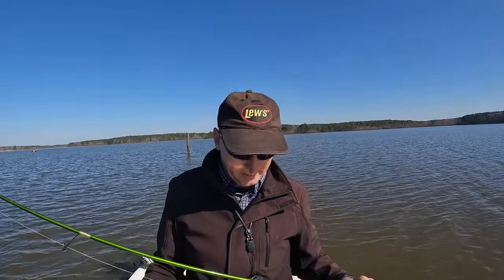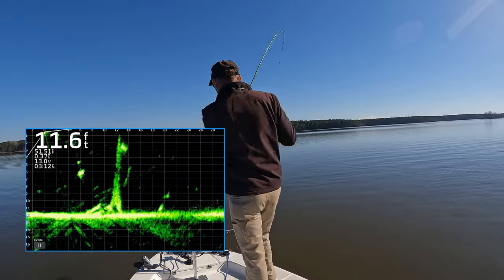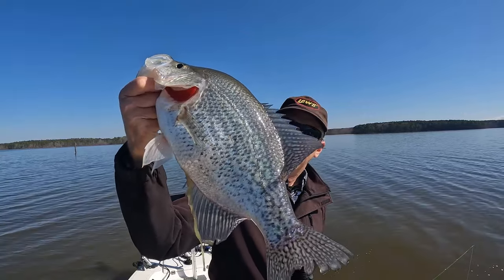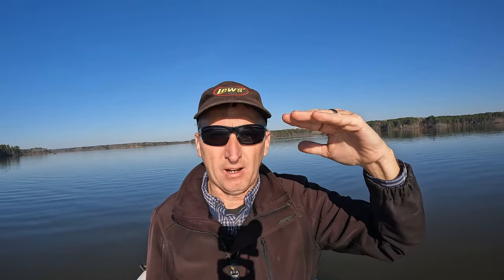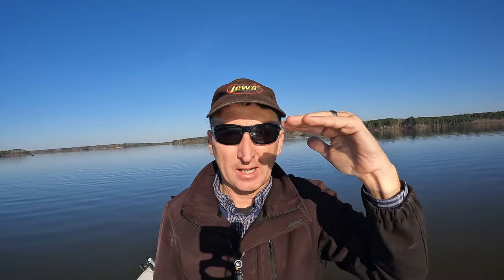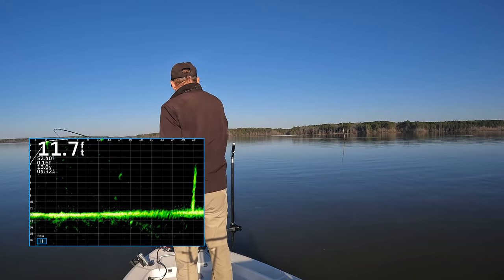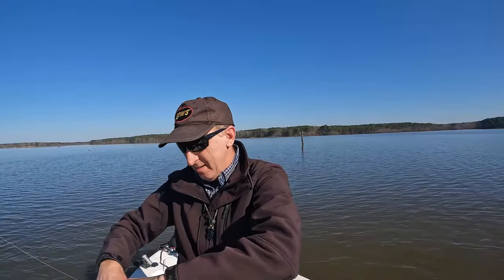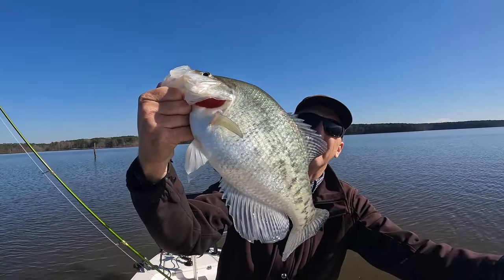The Truth About March Crappie - Fishing with Livescope Footage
The Truth about Crappie Fishing in March with Livescope footage.